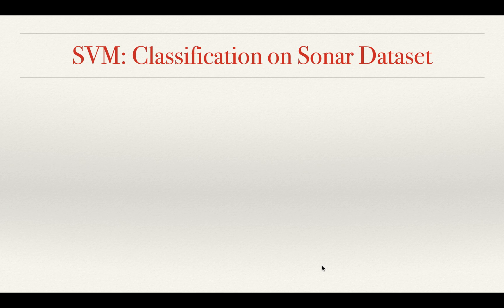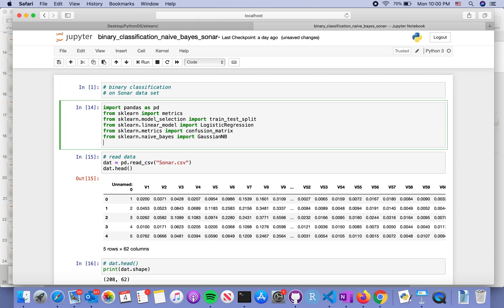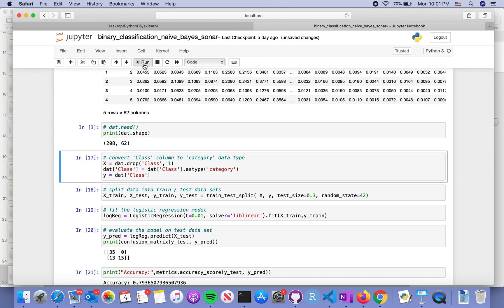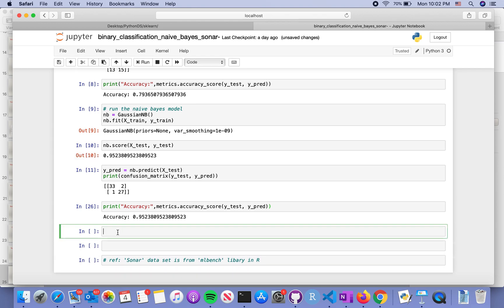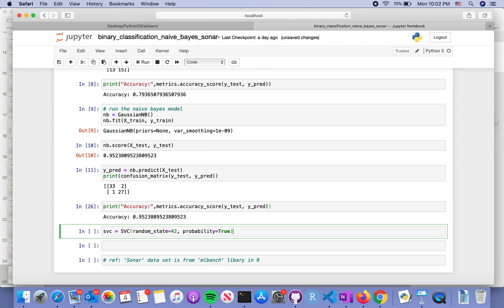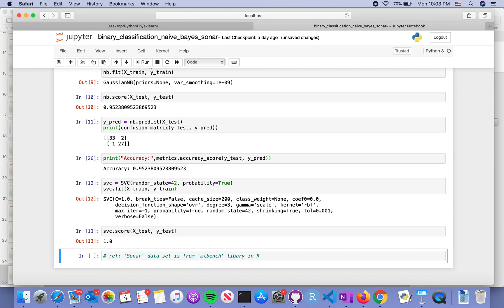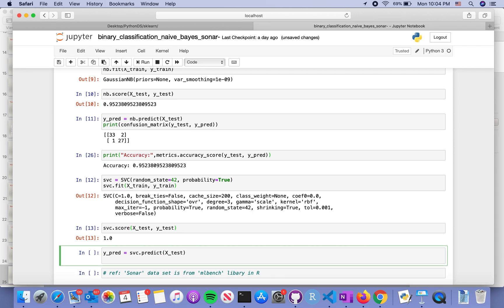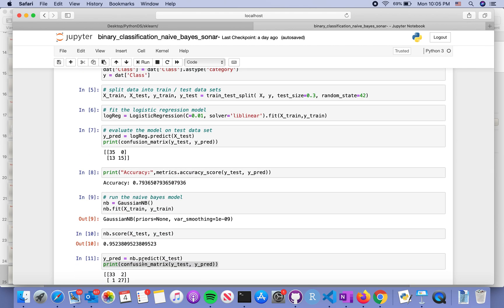SVM on binary classification Sonar dataset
Support Vector Machine model - binary classification

high accuracy achieved so far, compared to naive-bayes, logistic regression and random forest models.